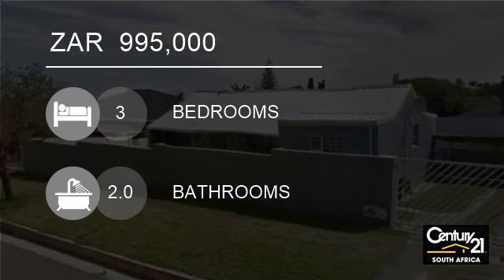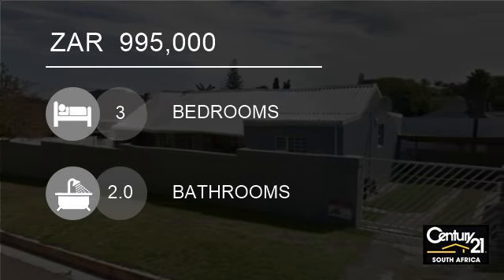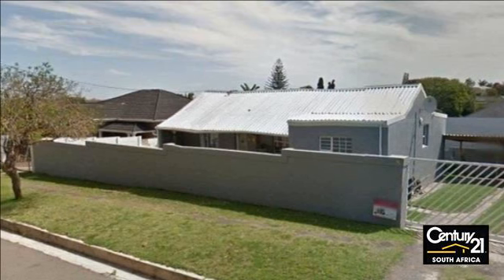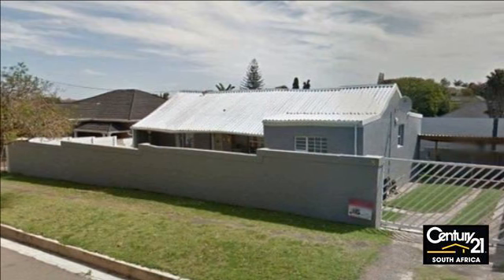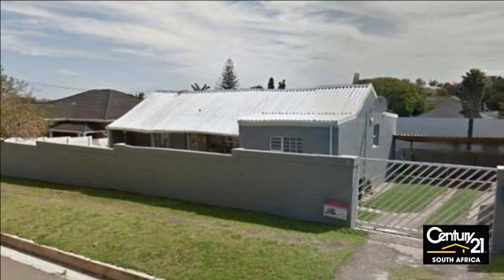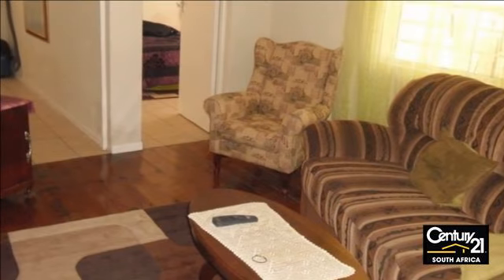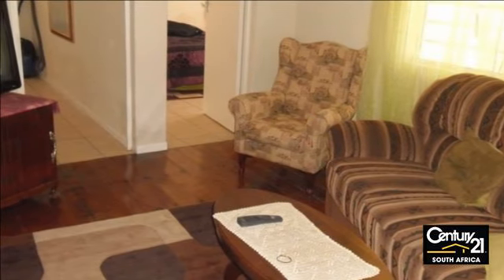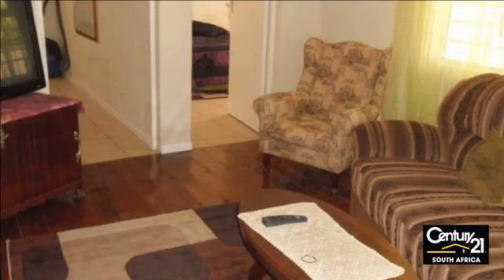3 Bedroom House For Sale in Cambridge, East London 5247, South Africa for ZAR 995,000...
No more Mom's taxi!In quiet street close to Cambridge Primary you will find this 3 bedroom, 2 bathroom home. Large lounge & dining room with fitted kitchen leading into separate scullery.  Double carport with large storeroom rounds off this nice family home.